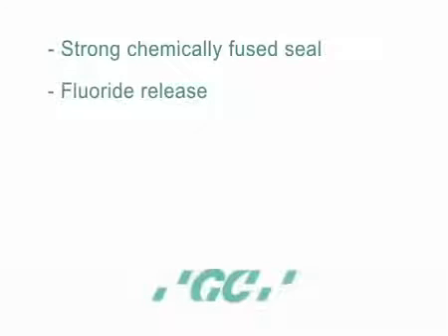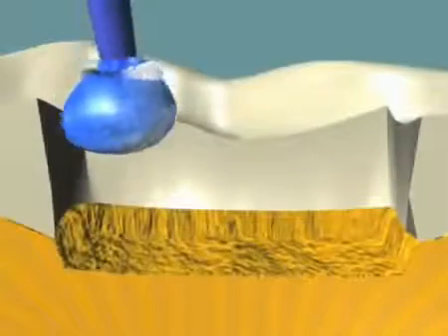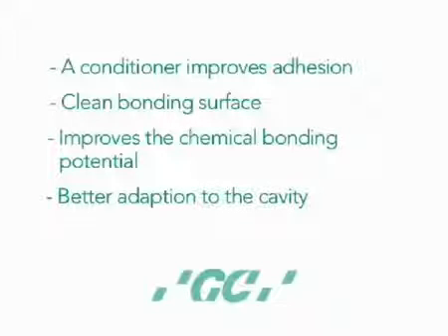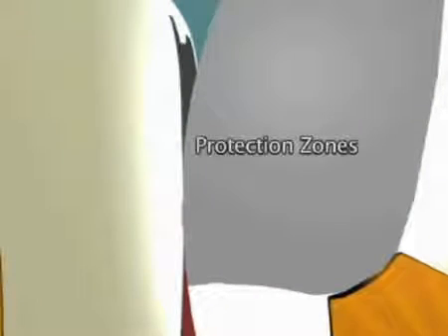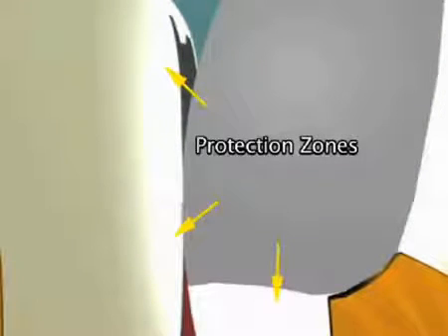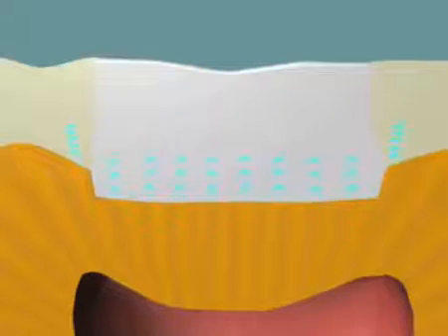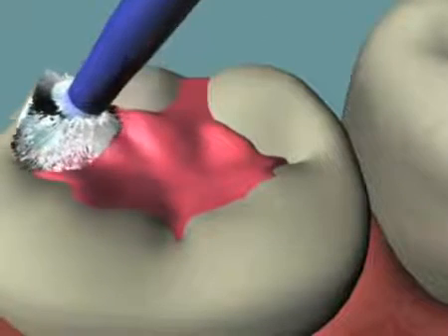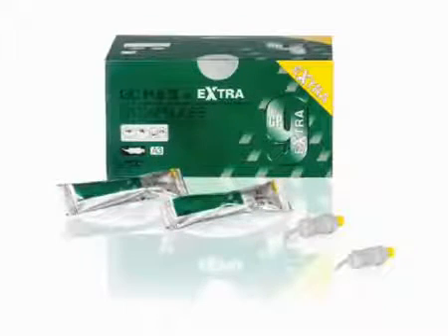3D Glass Ionomer Animation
Learn more about GC Fuji Glass Ionomers